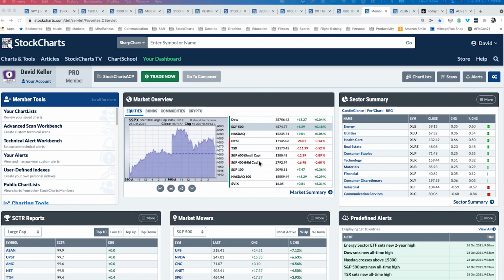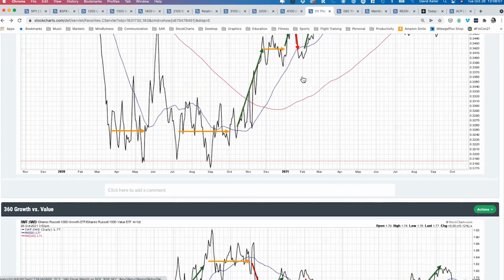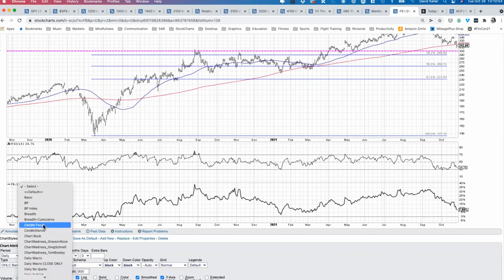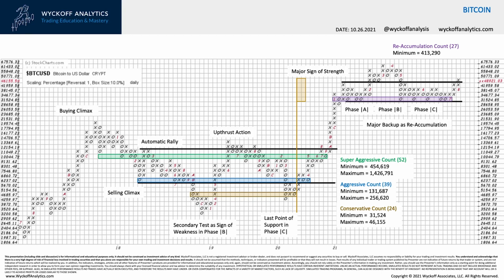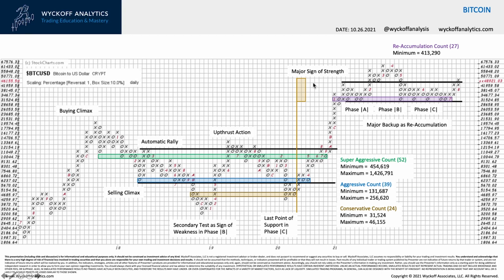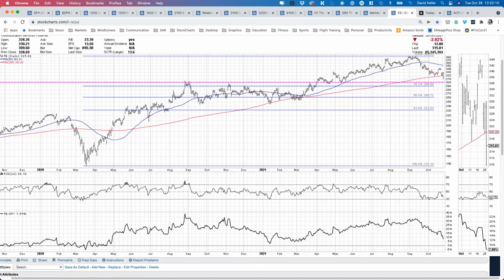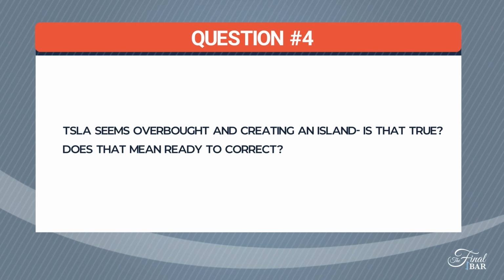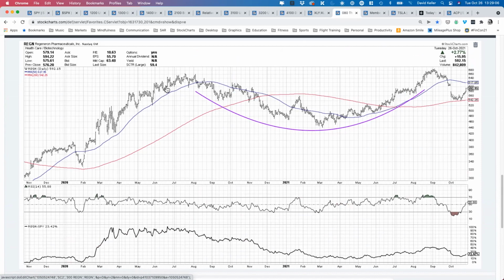Long-Term Upside Targets for Bitcoin | David Keller, CMT | The Final Bar (10.26.21)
Guest Roman Bogomazov of Wyckoff Analytics projects upside targets for Bitcoin using point & figure charts. Host David Keller, CMT compares two stocks testing the 200-day moving average and answers viewer questions on island reversals and Consumer Discretionary stocks.

00:00 - Intro
03:29 - Market Recap
13:37 - Roman Bogomazov
-- MAILBAG
20:43 - Q #1: How do I set up a micro window so that I can see the cross-over for indicators?
22:19 - Q #2: Is there any reason behind consumer discretionary's upward move? It's a sector that tends to react negatively to higher interest rates, so how can it be overextended?
25:23 - Q #3: Tesla seems overbought and creating an island. Is that true? Does it mean it's ready to correct?
27:36 - 3 in 3: US vs. The World (SPY:ACWI), Apple (APPL), Regeneron (REGN)